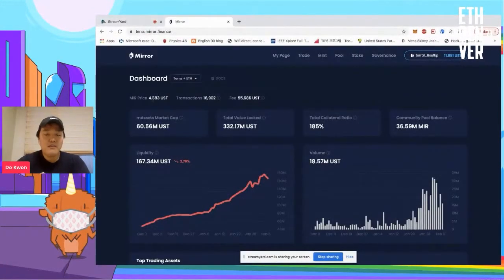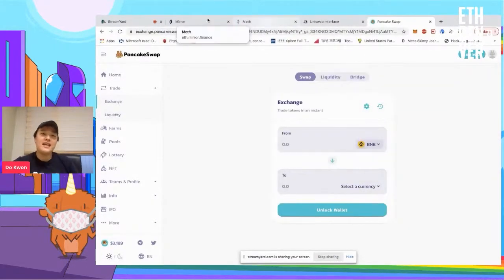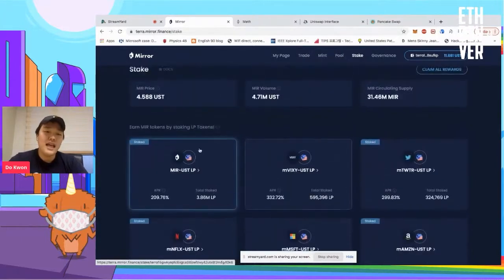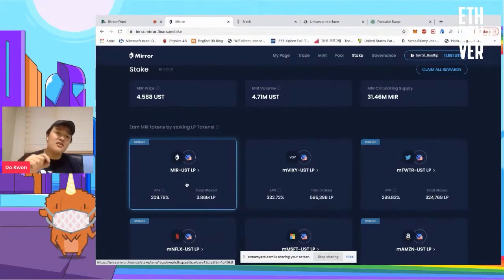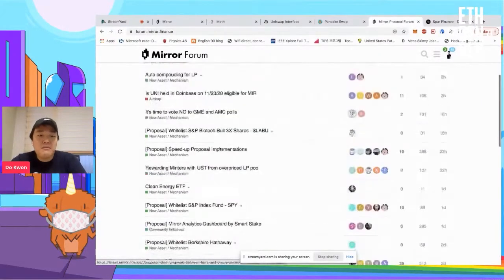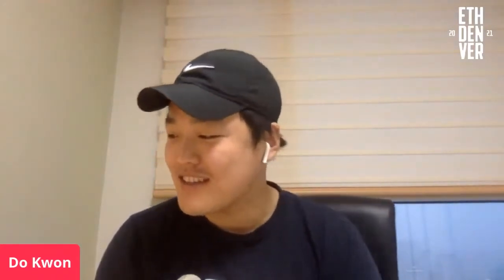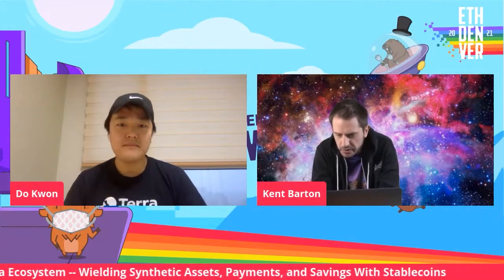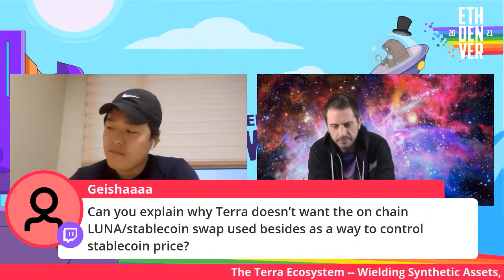The Terra Ecosystem -- Wielding Synthetic Assets, Payments, and Savings With Stablecoins - Do Kwan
Speaker: Do Kwan, Terra

This talk was recorded Sunday, February 7, 2021.

👋 CONNECT
ETHDenver Twitter

📖 READ
ETHDenver News on Medium